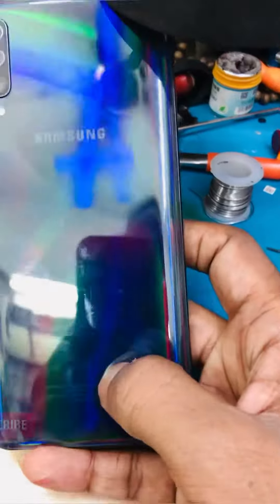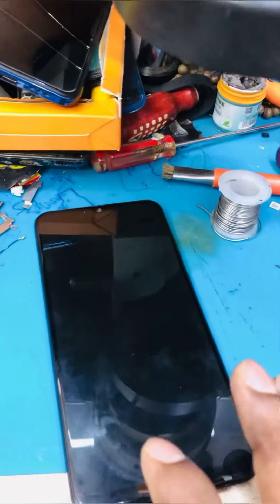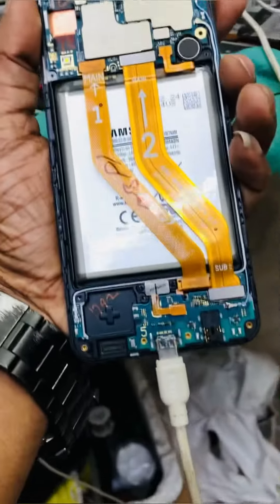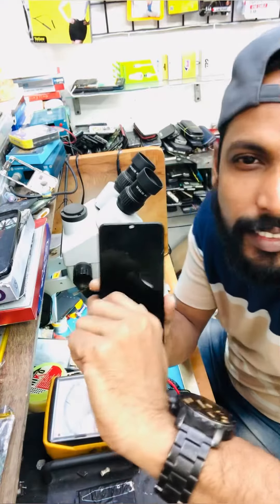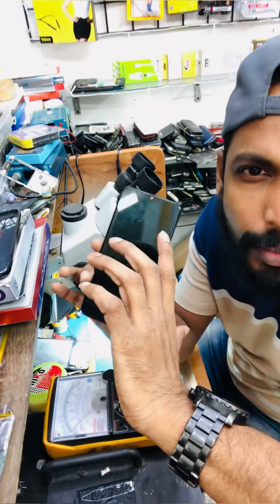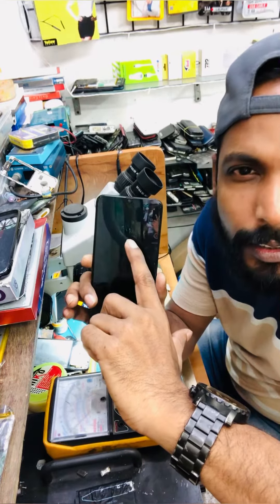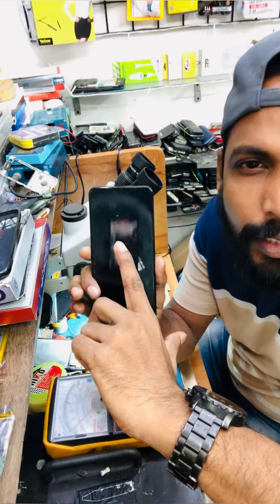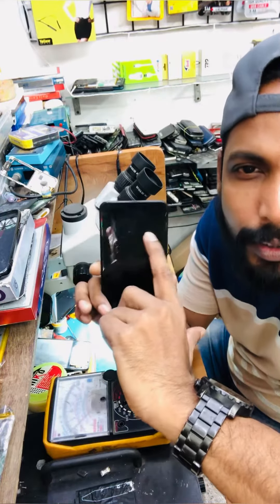Samsung iPhone logo only solution ifixer